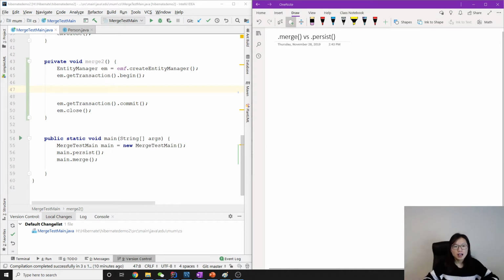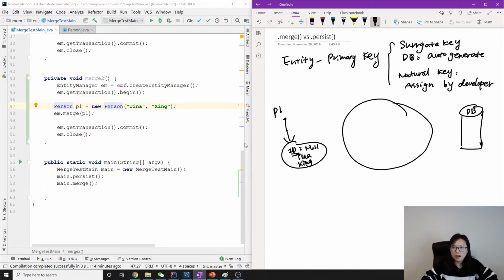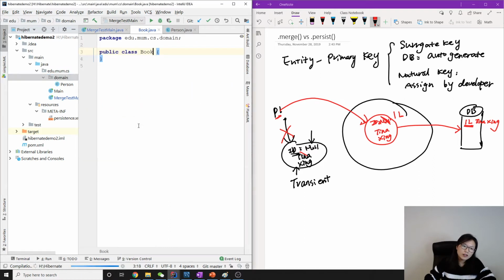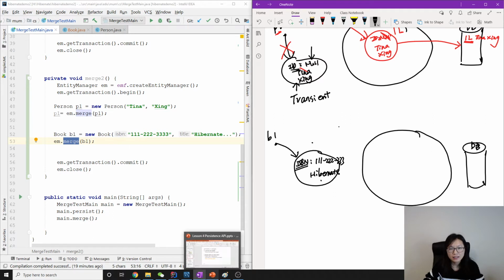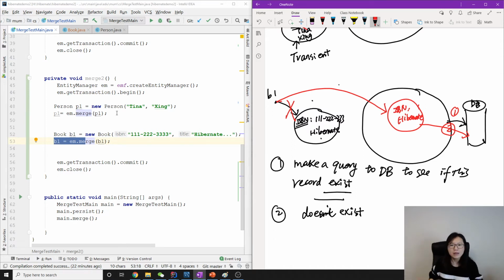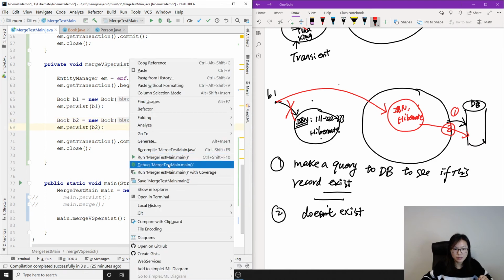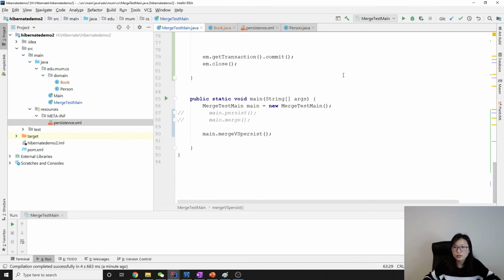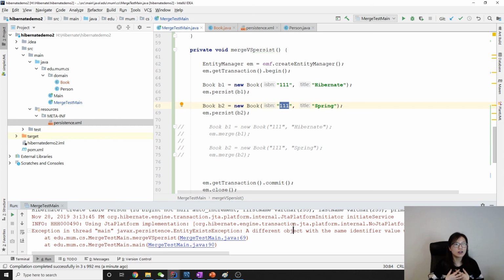Persistence APIs - .merge() - Part 3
This video discuss the other feature about .merge() which is insertion. Since .persist() can also do insertion, what's the difference between them?